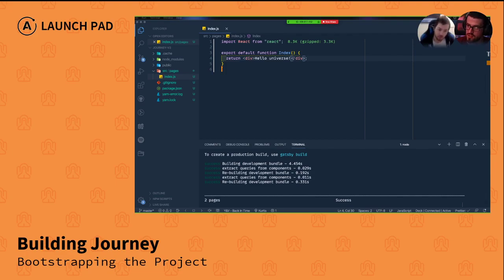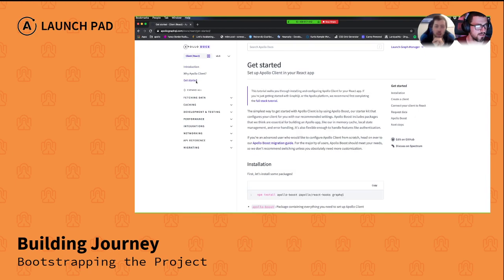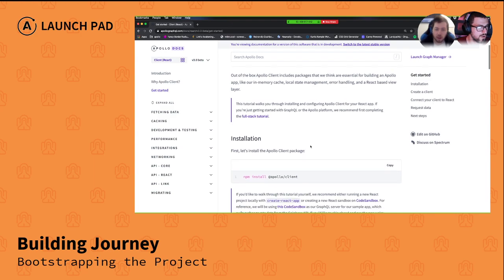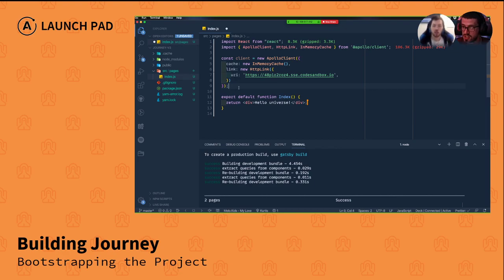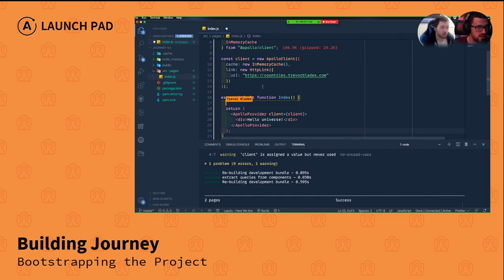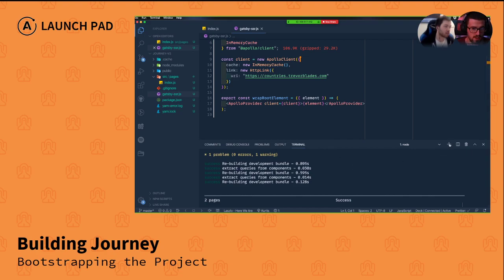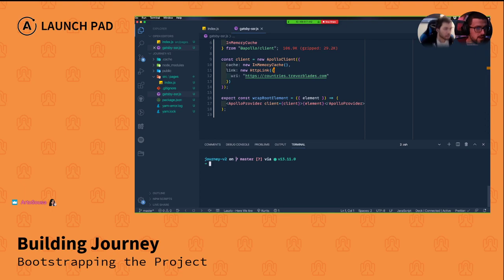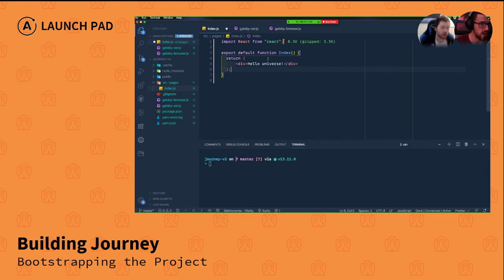Setting Up Apollo Client 3 in a GatsbyJS App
Kurt and Trevor set up Apollo Client 3 in a GatsbyJS app. Handling both browser and server-side rendering support.